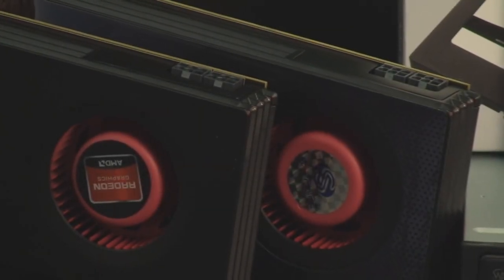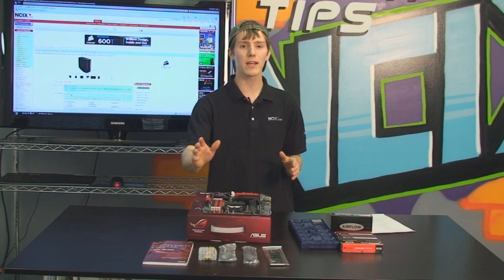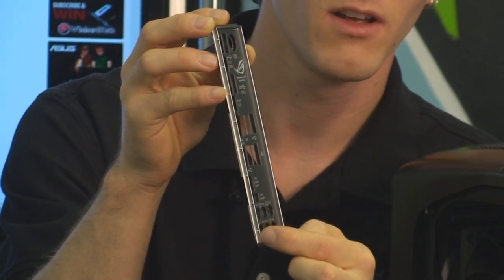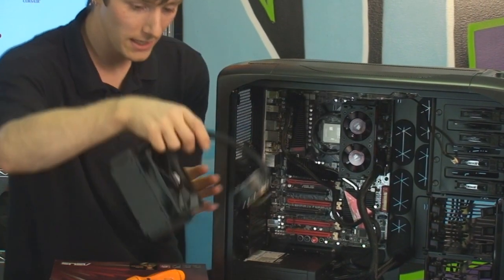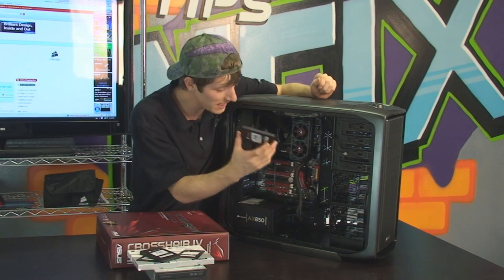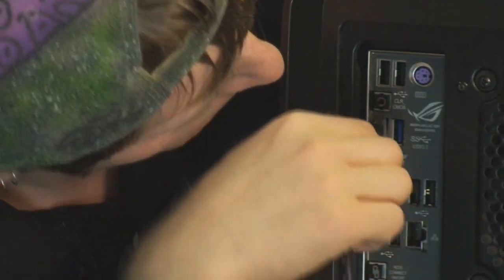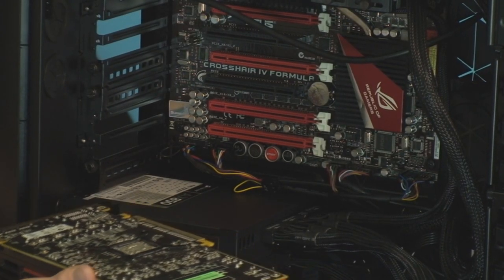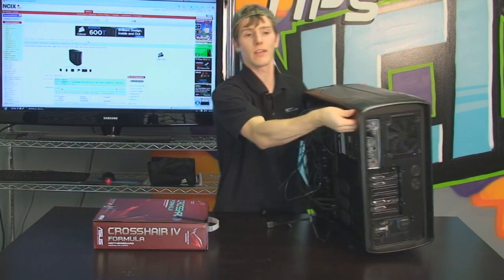PC Computer System Build Guide Featuring AMD Vision Black NCIX Tech Tips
The ultimate AMD configuration (at the time of filming). We go through every step of building this monster. The video is 1/2 an hour long, so it's a bit of a monster itself, but I hope you enjoy it!